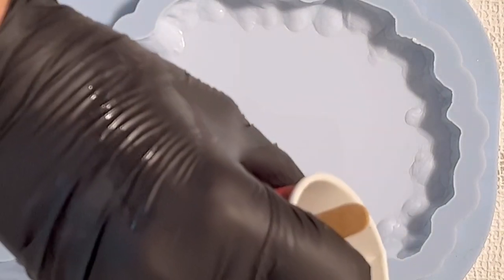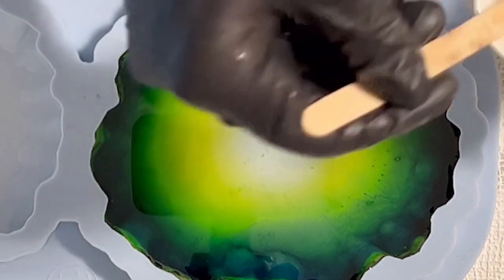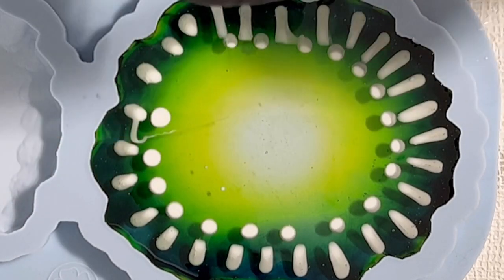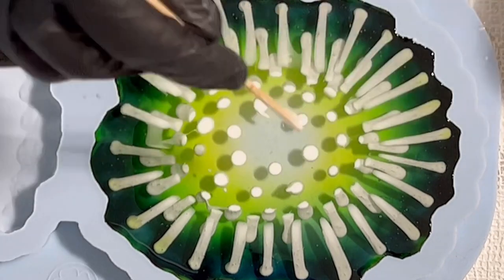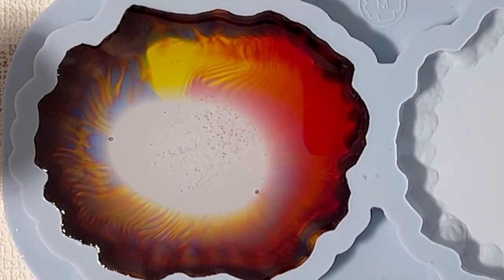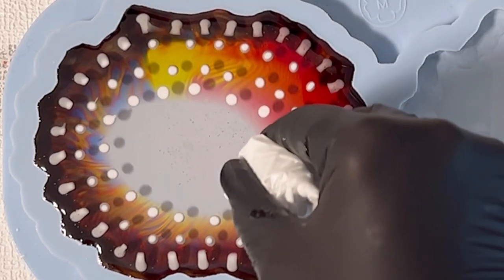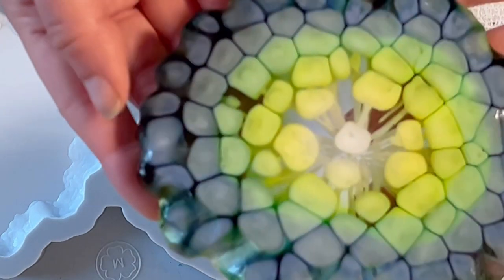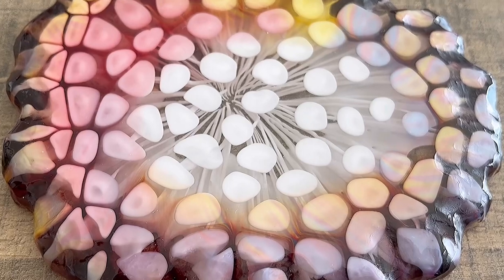#366 EN: Let's use Leftover and create Mosaic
I used the Rough & Tough Mold from MoldsandShapes. Please checkout their Website. They have so many fantastic designs and the malls are from highest quality.